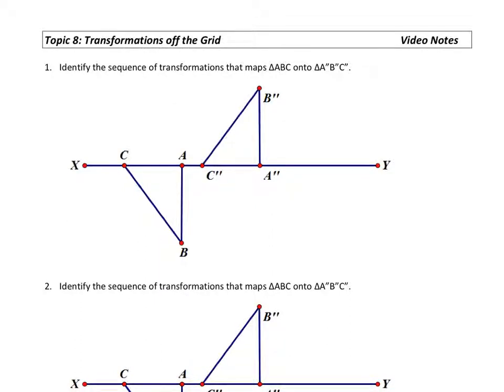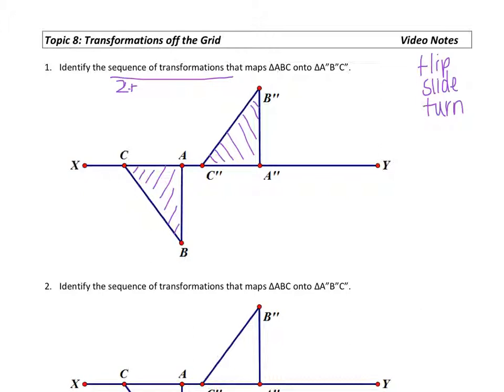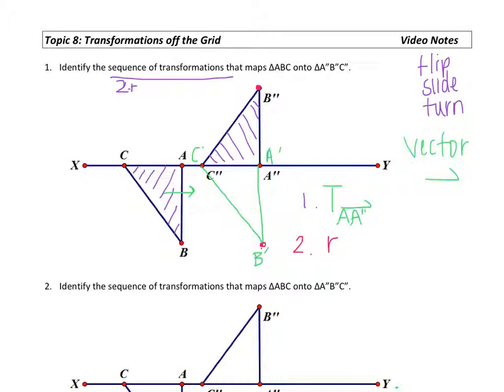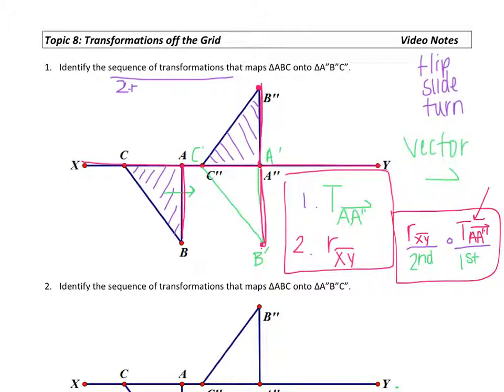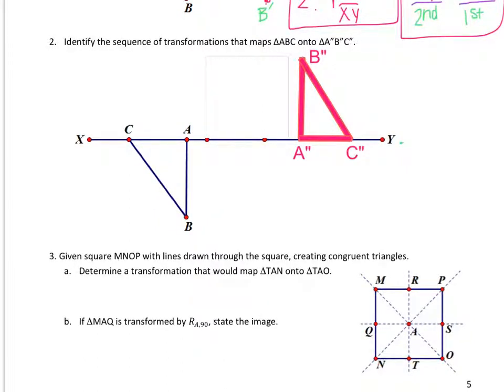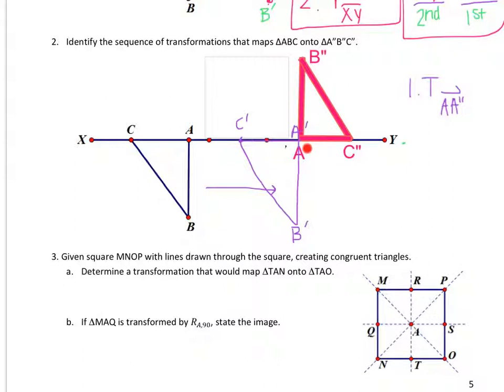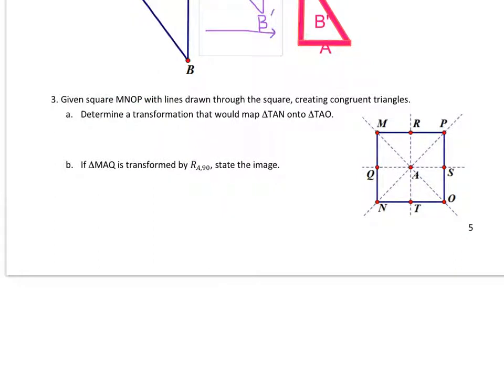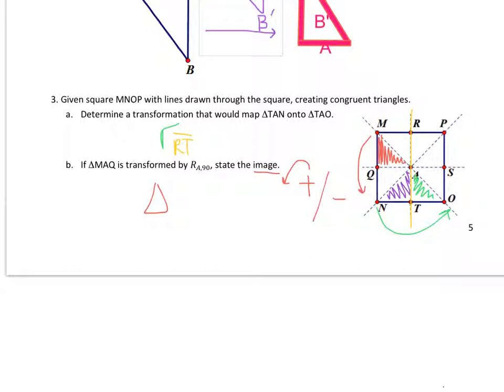3 - Topic 8 Transformations Off Grid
This video covers Identifying Transformations Off the Grid in Geometry. Feel free to pause and rewind the video as needed!